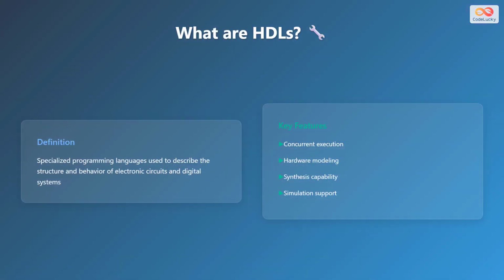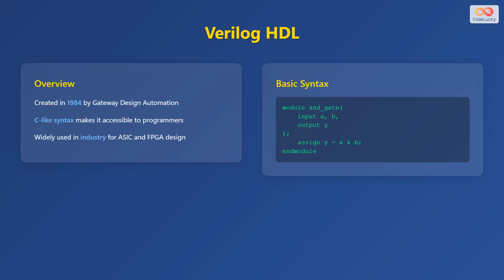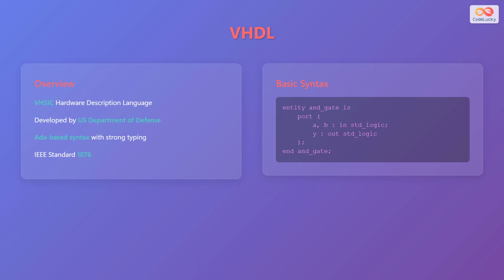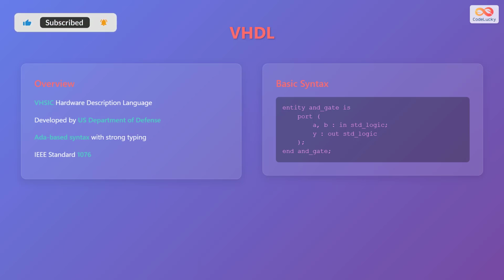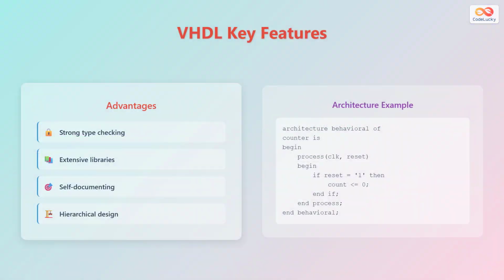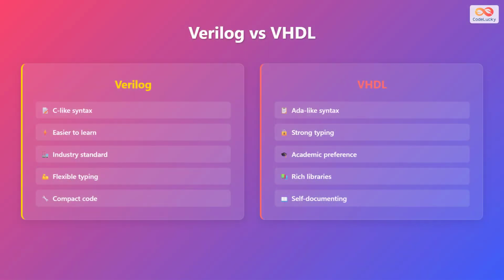Hardware Description Languages (HDLs) Explained: Verilog & VHDL for Beginners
🚀 Embark on your digital design journey with this beginner-friendly guide to Hardware Description Languages (HDLs)! Learn what HDLs are, why they're essential, and how they're used in modern digital circuit design.

This video provides a clear and concise introduction to Verilog and VHDL, two of the most popular HDLs in the industry. We'll cover their key features, basic syntax, and design capabilities, making complex concepts accessible to everyone.

Discover the differences between Verilog and VHDL to determine which language best suits your projects. From structural and behavioral modeling to dataflow design, we'll explore the core elements that drive digital system innovation.

Finally, we'll explore real-world applications of HDLs in ASIC design, FPGA programming, processor architecture, and system verification. Get ready to unlock the power of hardware description languages and revolutionize the way you design and build digital systems! 💻 💡

Chapters:
00:00 - Hardware Description Languages
00:20 - What are HDLs?
00:45 - Verilog Overview
01:22 - Verilog Key Features
01:47 - VHDL Overview
02:25 - VHDL Key Features
02:56 - Verilog vs VHDL Comparison
03:23 - HDL Applications & Conclusion
04:01 - Outro